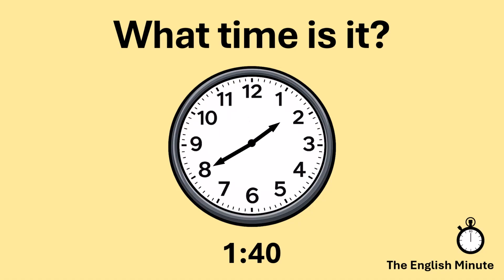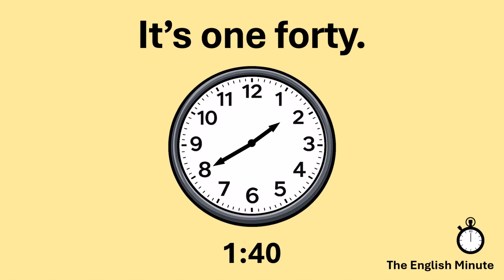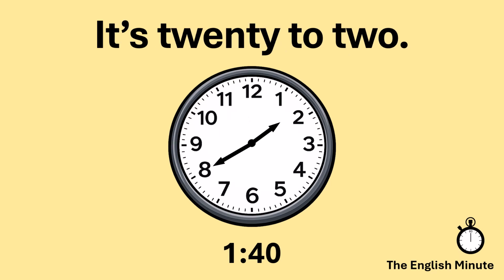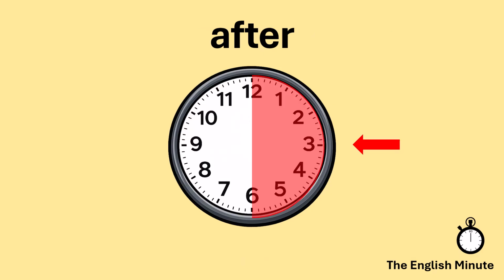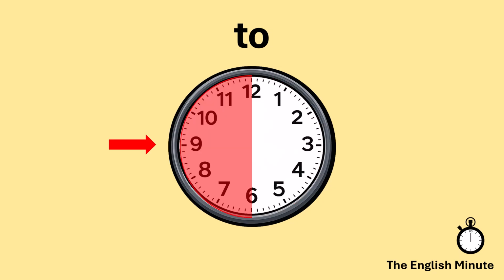More Ways to Tell Time in English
Learn more ways to tell time in English! In this lesson, you'll learn how to use expressions such as twenty after one, twenty to two, a quarter past, a quarter to, and half past. You'll also learn how to say noon and midnight. After the lesson, you'll have an opportunity to practice what you've learned.

¡Aprende más formas de decir la hora en inglés! En esta lección, aprenderás a usar expresiones como twenty after one, twenty to two, a quarter past, a quarter to y half past. También aprenderás a decir noon y midnight. Después de la lección, tendrás la oportunidad de practicar lo que has aprendido.

✏️ Write the current time in the comments.
Example: It's a quarter to two.

📚 On The English Minute, you’ll learn:
• Common English vocabulary
• English grammar rules
• Pronunciation tips
• Spelling rules
• How to avoid common English mistakes
• Correct written English

Practica más con una lección interactiva para aprender a decir la hora en nuestro sitio web: